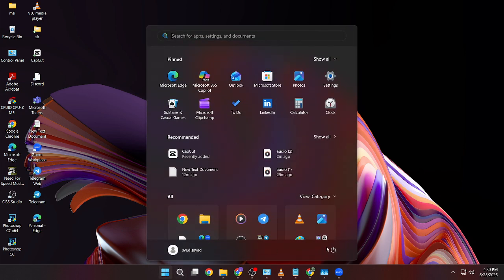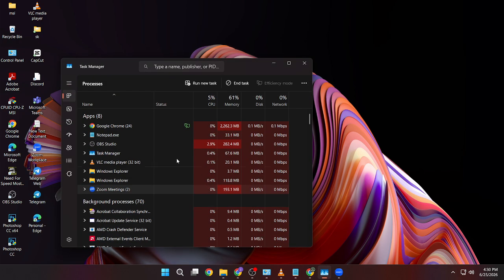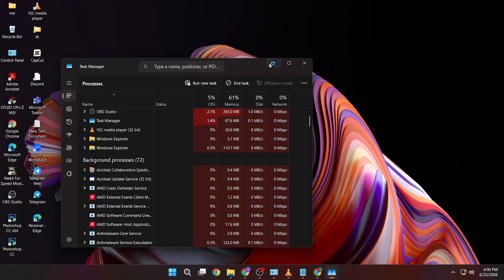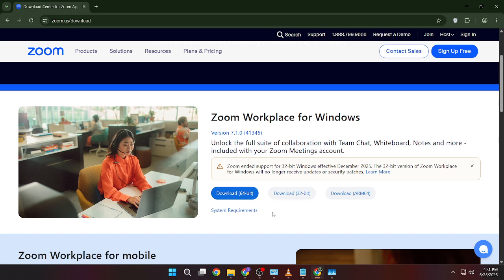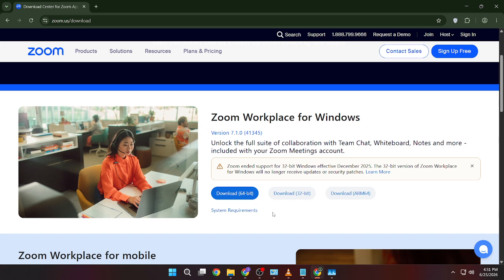How to Fix Zoom Not Opening on PC Full Guide 2026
Is Zoom not opening on your Windows PC? In this Full Guide 2026, you'll learn how to fix Zoom not opening on PC using the most effective troubleshooting methods. Whether Zoom won't launch, crashes immediately after opening, gets stuck on the loading screen, shows a blank window, fails to respond, or won't start after an update, this step-by-step tutorial covers everything you need to know. Learn how to restart your computer, end Zoom processes in Task Manager, update or reinstall Zoom, clear the Zoom cache, check Windows compatibility settings, repair corrupted files, update graphics drivers, disable conflicting antivirus or firewall settings, and resolve common software conflicts. You'll also discover tips to improve Zoom performance and prevent startup issues in the future. Follow this complete Zoom troubleshooting guide to get Zoom working properly on your PC again.